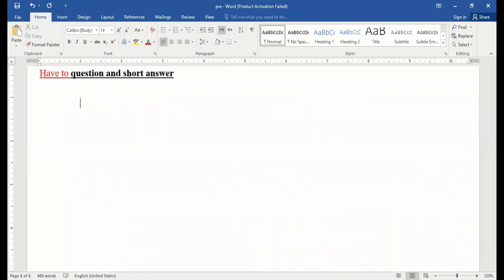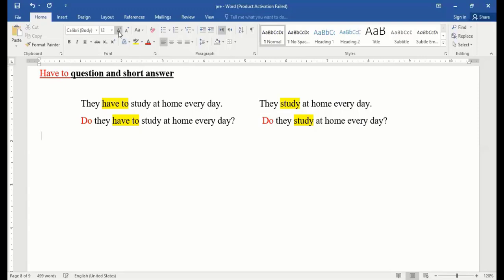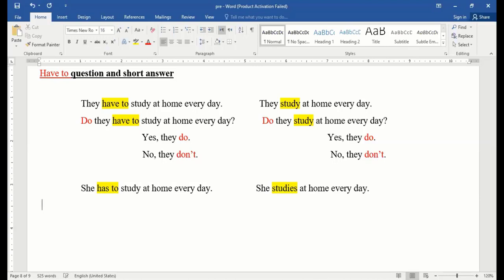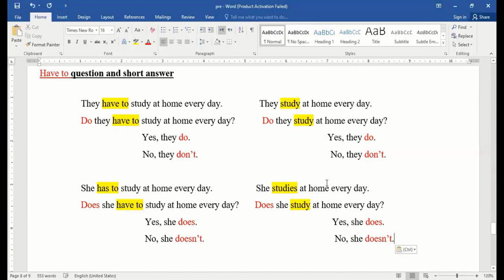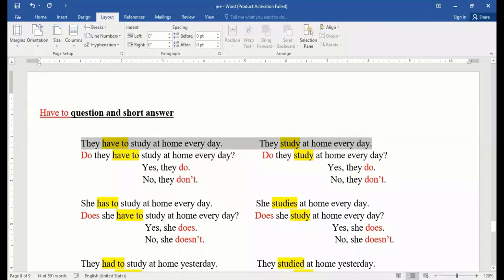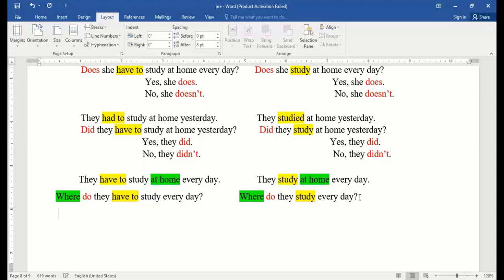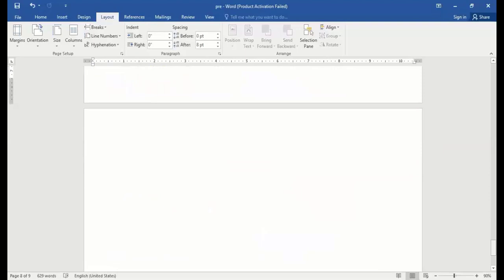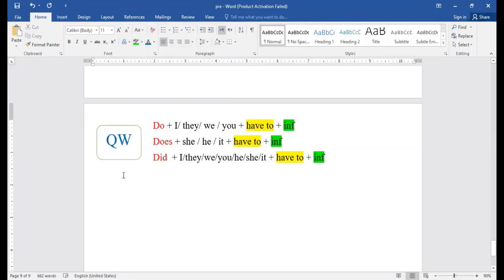Pre-inter 3A HAVE TO